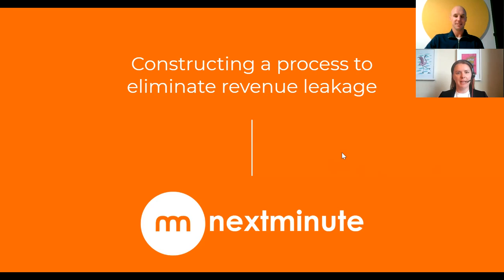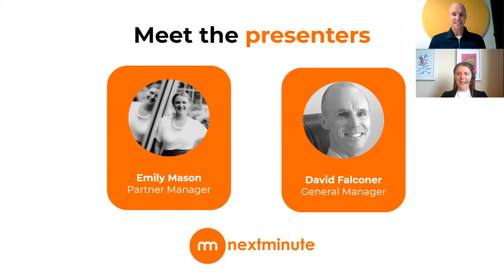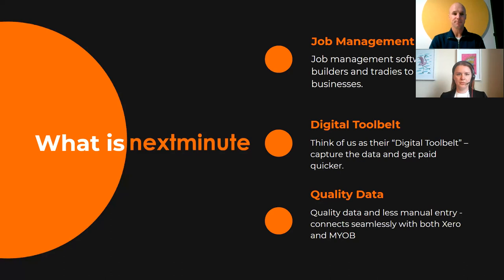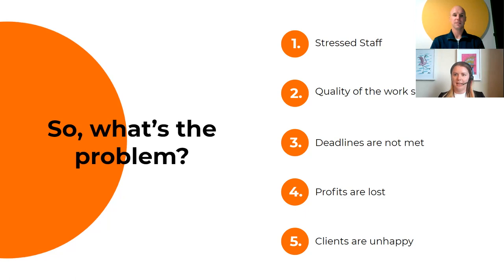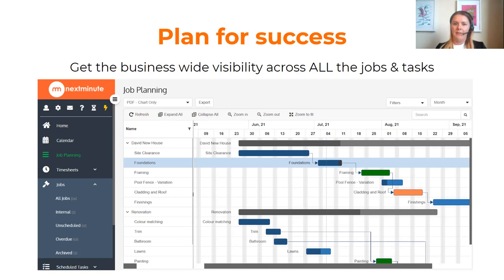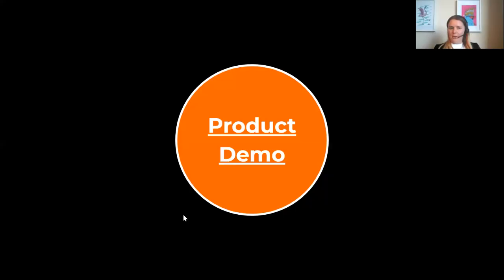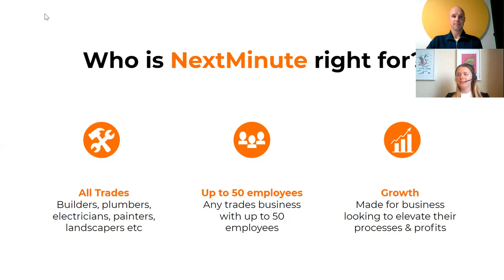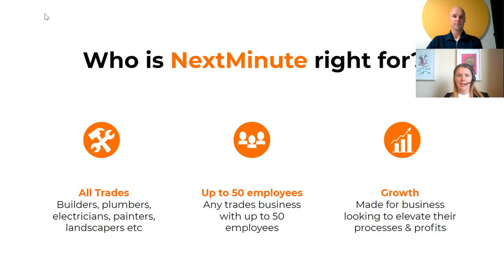Constructing a process to eliminate revenue leakage, dealing with Variations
Emily and Dave discuss putting a stop to revenue leakage in trade businesses.

In the accounting world, we all know of “scope creep”, it has been discussed time & time again, and of course we are not the only ones affected.  For the trades it is more commonly referred to as “variations” specifically on a fixed price job.